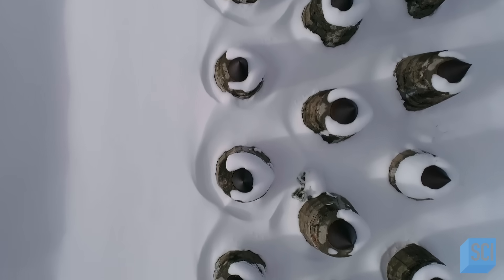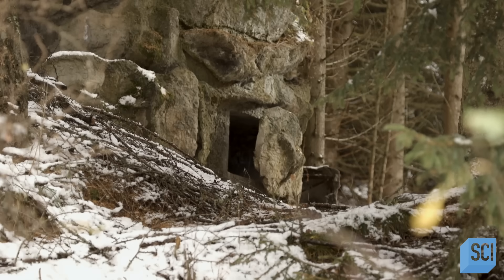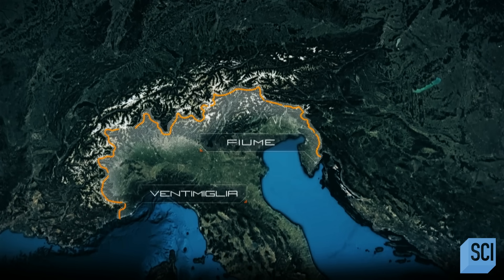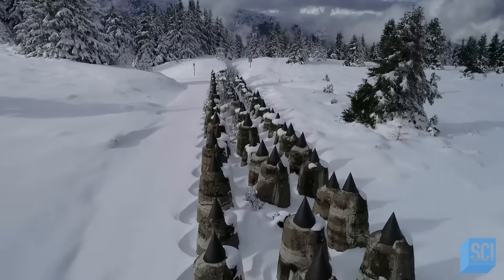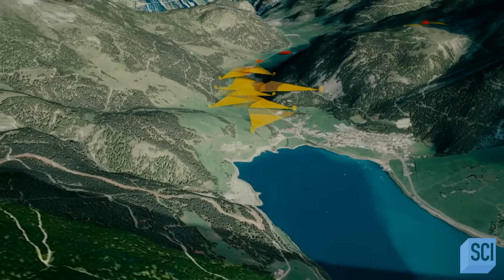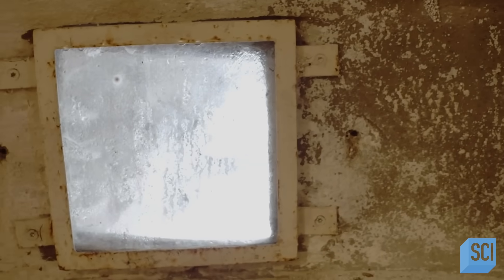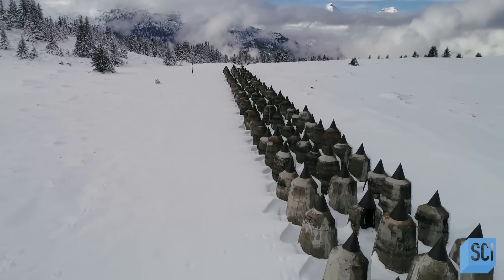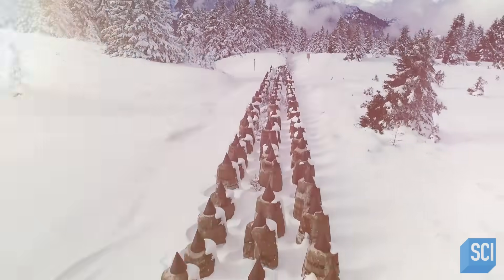Mussolini's Iron Tooth Defense, Vallo Alpino | Mysteries of the Abandoned | Science Channel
Vallo Alpino was a system of fortifications built across Italy's northern border in the years preceding World War 2. Today the conical structures stretch menacingly across a picturesque mountain scene, abandoned.